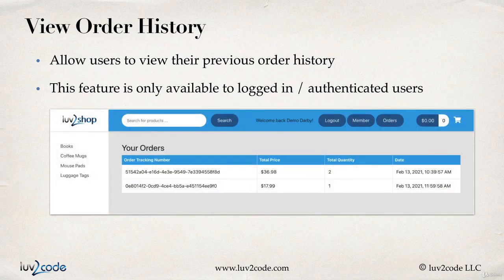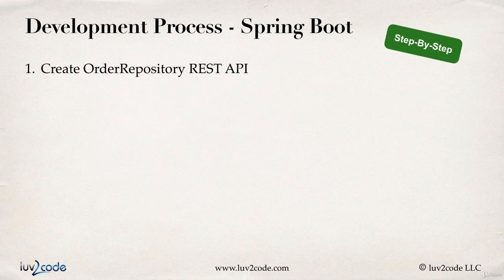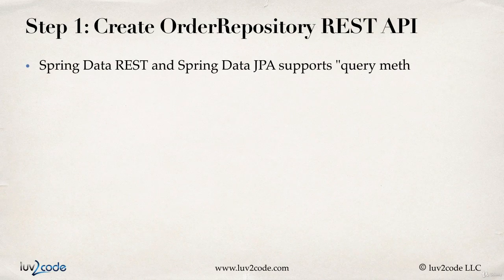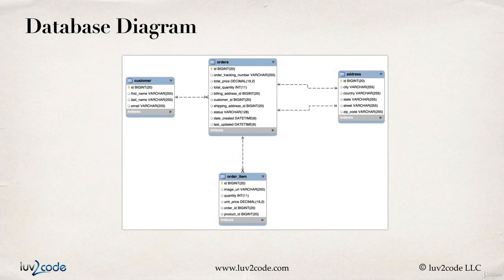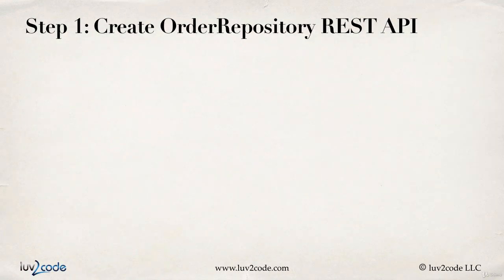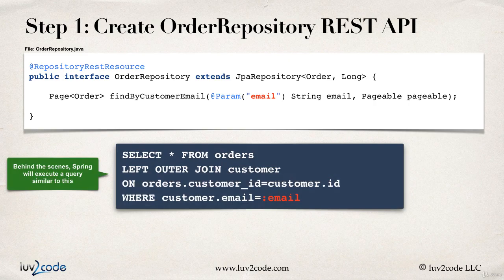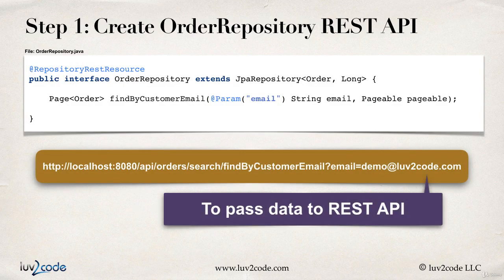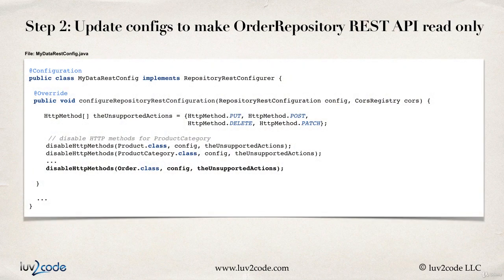001 Release 3 0 Security Order History Backend Overview 291